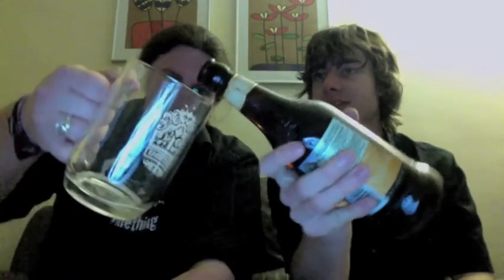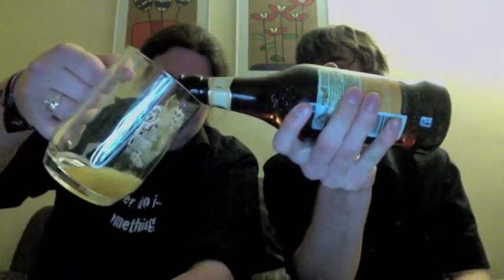Real Ale Twits Episode 3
This week is the "Wychwood Brewery" episode.

Real Ale Twits is now in widescreen, which should improve the resolution and give me and Liam more room to sit on the sofa!